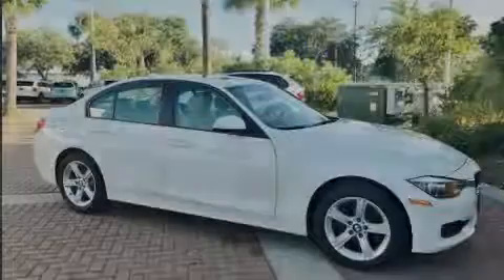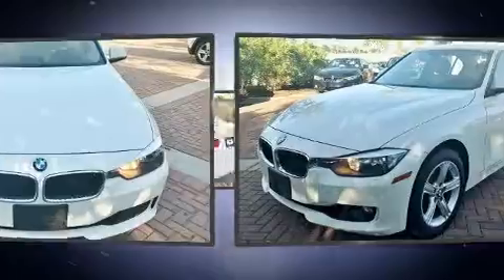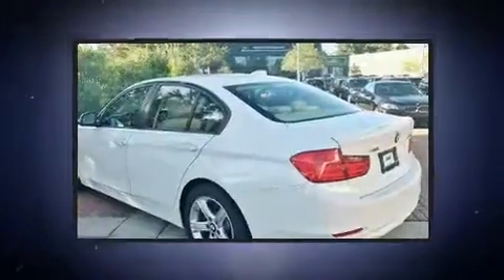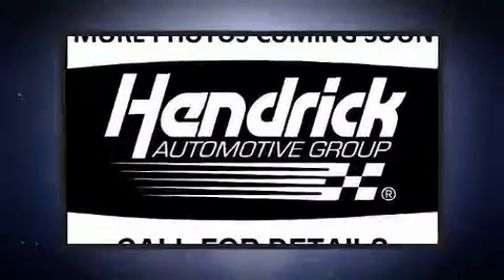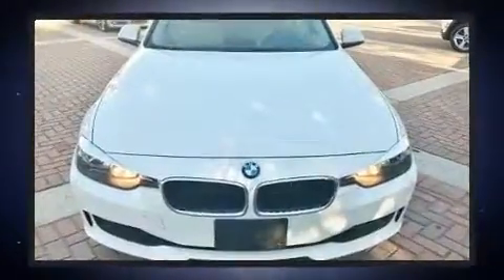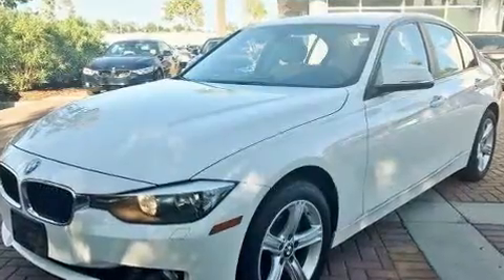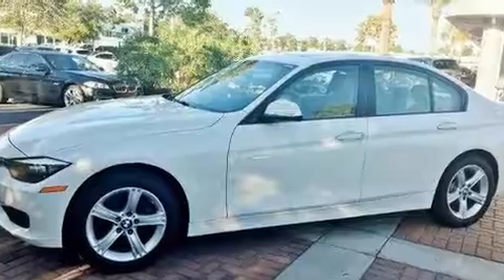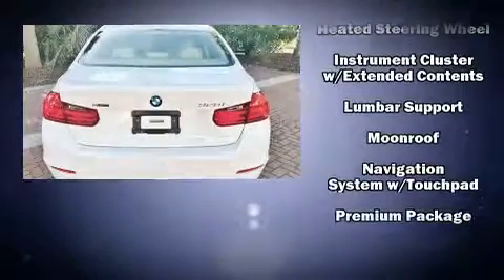2014 BMW 3 Series 328i xDrive in Charleston, SC 29407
Sensibility and practicality define the 2014 BMW 328i xDrive. This 4 door, 5 passenger sedan has not yet reached the 50,000 mile mark! Smooth gearshifts are achieved thanks to the 2 liter 4 cylinder engine, and for added security, dynamic Stability Control supplements the drivetrain. A turbocharger further enhances performance, while also preserving fuel economy. BMW infused the interior with top shelf amenities, such as: automatic dimming door mirrors, front dual-zone air conditioning, front fog lights, heated door mirrors, rain sensing wipers, cruise control, and leather upholstery. Rear passengers enjoy the seat heating functionality, keeping them warm during the winter months. For drivers who enjoy the natural environment, a power moon roof allows an infusion of fresh air. BMW ensures the safety and security of its passengers with equipment such as: dual front impact airbags, head curtain airbags, traction control, brake assist, anti-whiplash front head restraints, ignition disabling, an emergency communication system, and 4 wheel disc brakes with ABS. Sophisticated all wheel drive technology maintains a firm grip on the road. This vehicle has achieved Certified Pre-Owned status, by passing BMW's rigorous certification process. We have a skilled and knowledgeable sales staff with many years of experience satisfying our customers needs. They'll work with you to find the right vehicle at a price you can afford. Stop in and take a test drive!